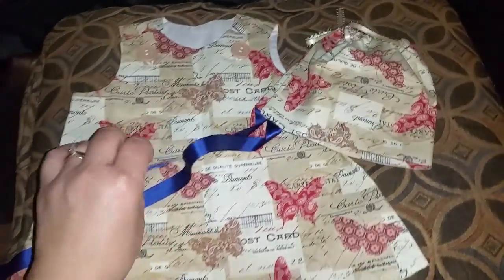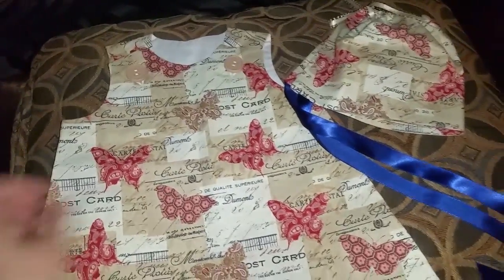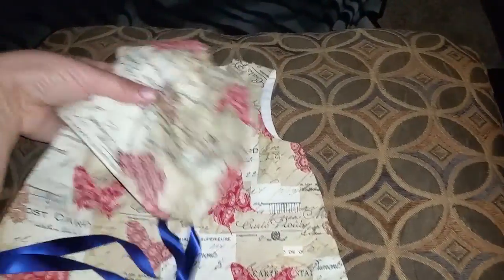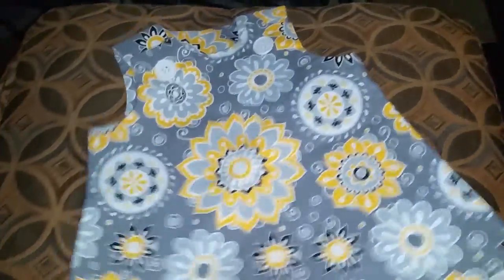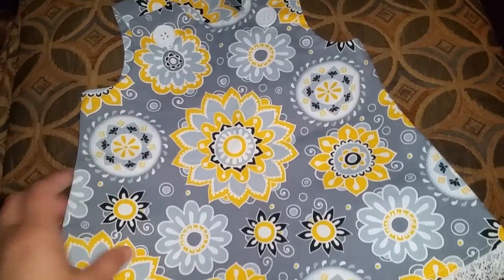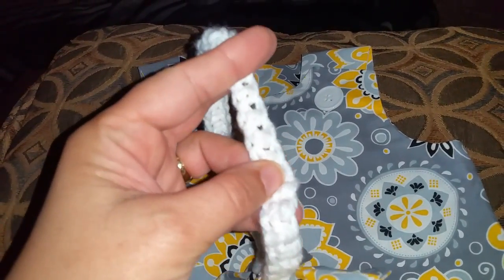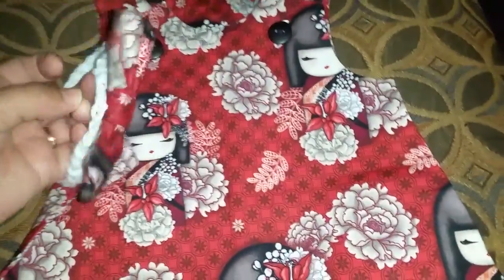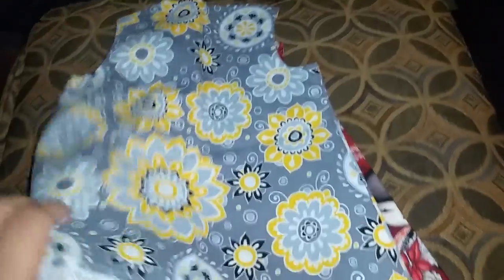Amazing Handmade Dresses for New Silicone Baby Girl